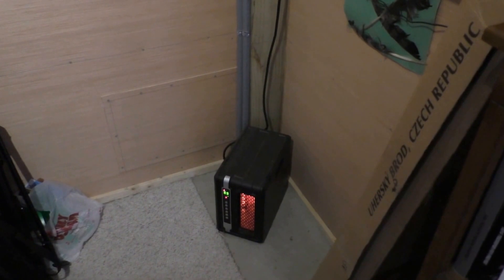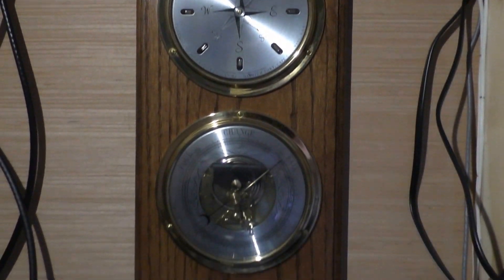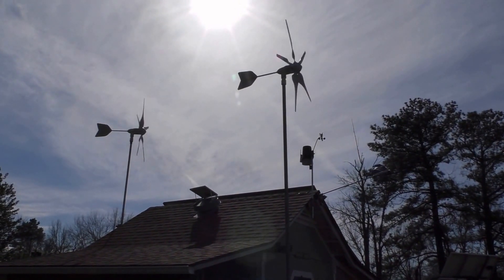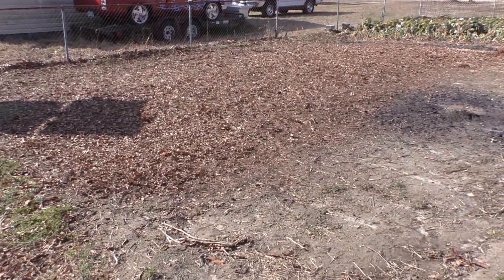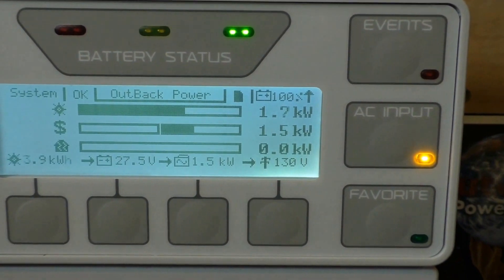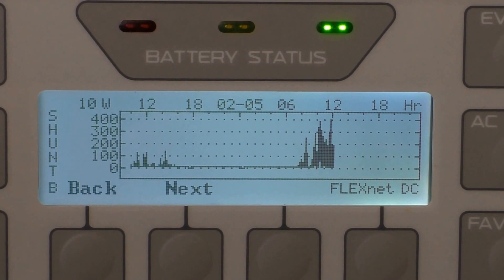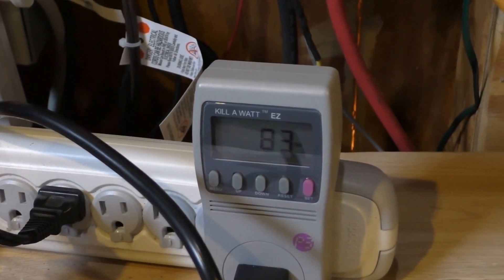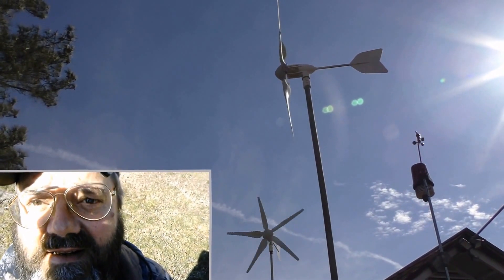Solar And Wind And Battery Heaters Update And Power Bill December / January By KVUSMC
This Is Video Of Trying Finding Ways To Keep My Solar And Wind Battery Bank Warm In The Cooler Months !   I Will Be Using 2 Hydro Farm Seedling Mats 2 -17 watt Mats And One 45 watt Matt  Which Is Equal To Only 79  Watts To Keep Your Battery Bank Warmer Than Freezing Temperatures  !  I  Would Recommend Contacting Your Battery Manufacturer If Your Using Flood Lead Acid Batteries I'm Using AGM Batteries In A Plywood Coffin Box Style !  These Heat Mats Will Raise The Temperature By Up  to 30 Degrees F*  I Will Let You Know When It Gets Colder How They Work Out !Many Thanks For Watching Please Subscribe  KVUSMC / Kenneth W Viar Jr God Bless And Semper Fi